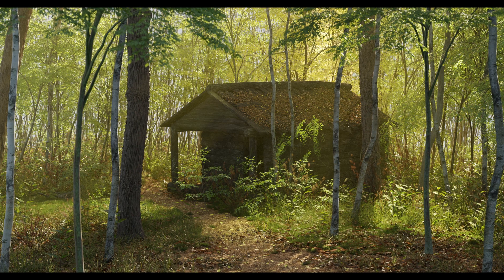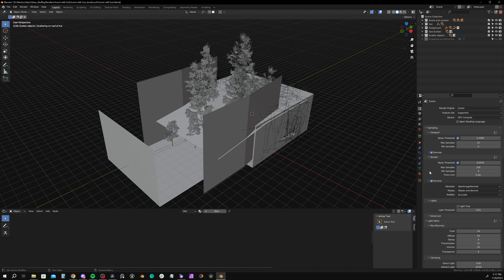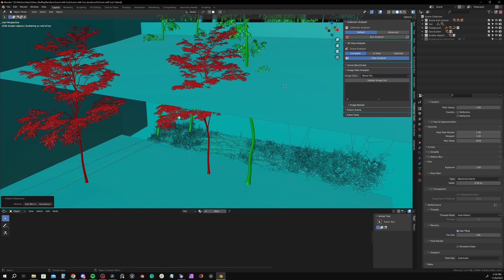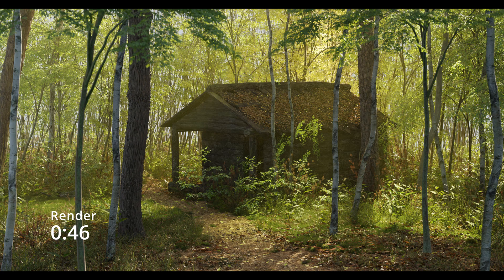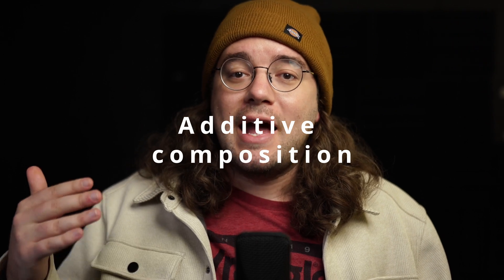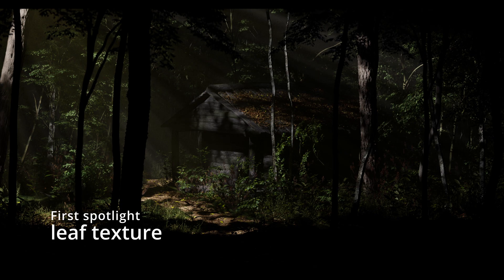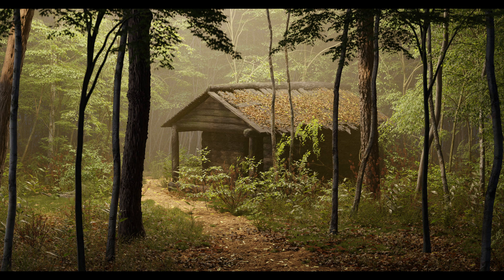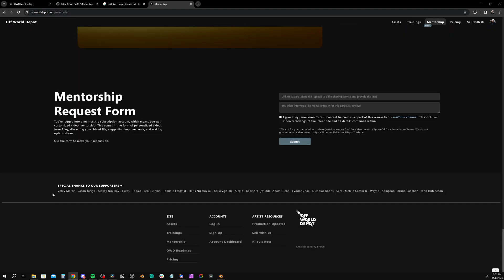Forest Lighting in Blender - Mentorship Improvements